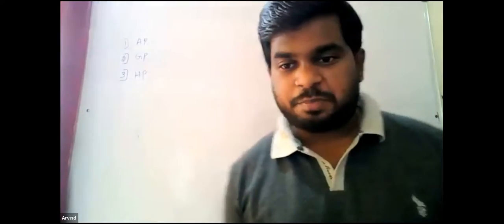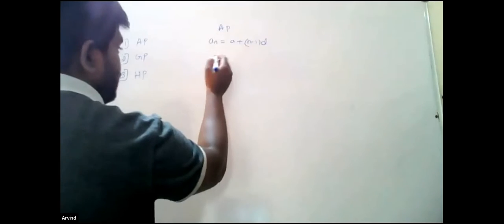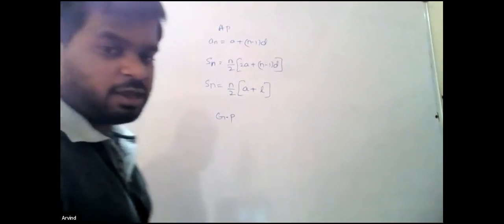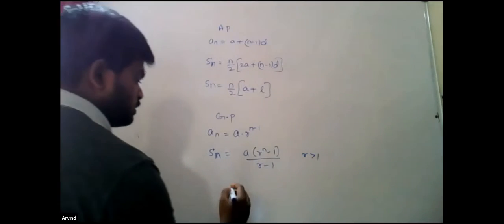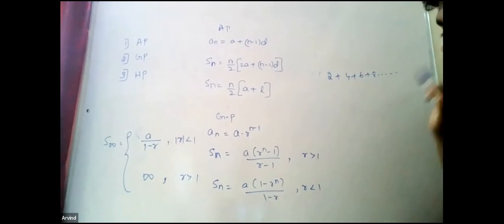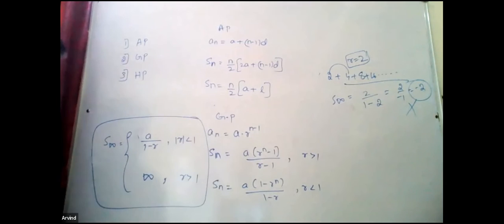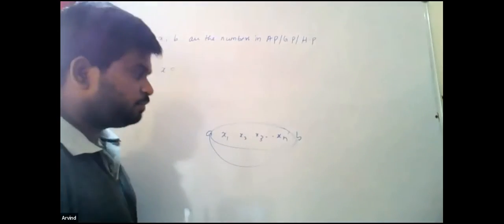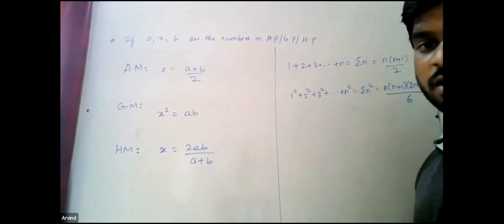CET CRASH COURSE CLASS 14 MATHS